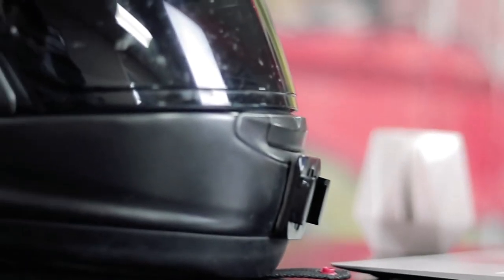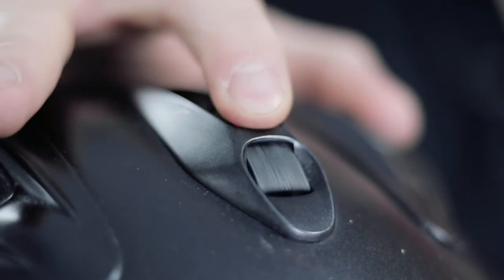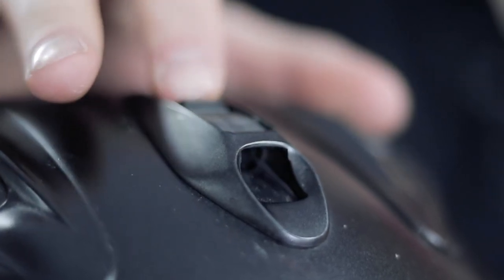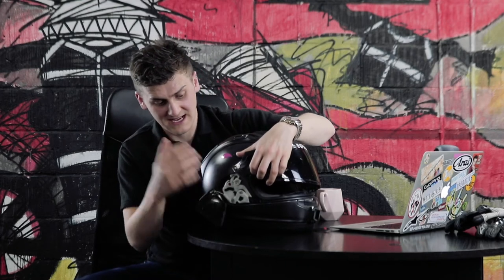Arai RX-7V Helmet Review | 4 Years Later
In this week's video, Tom fills us in on his experience with the Arai RX-7V: a top-of-the-range, full-face helmet he has worn for the past 4 years on countless trips, the daily commute and even the odd track day!

This motorcycle helmet sits at the very top of the Arai range, with a carbon-fibre composite shell, high-spec aerodynamics and a VAS Max-Vision visor.